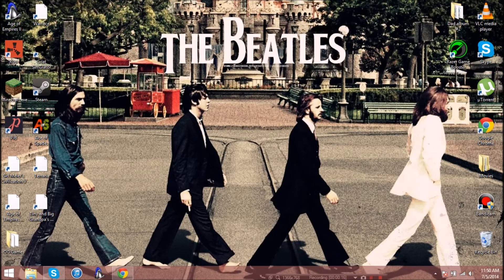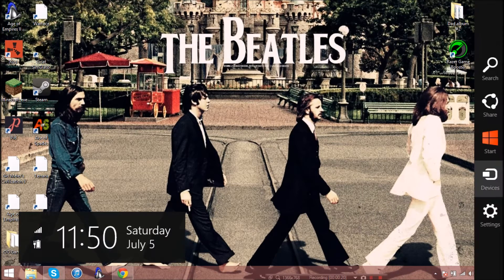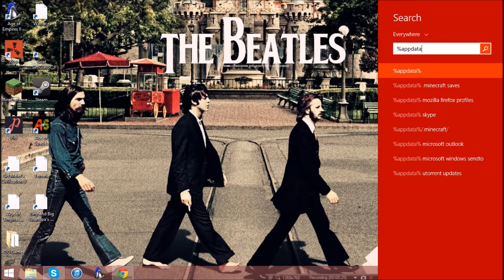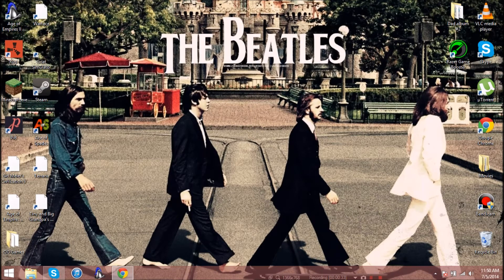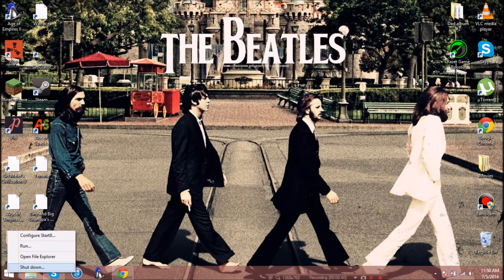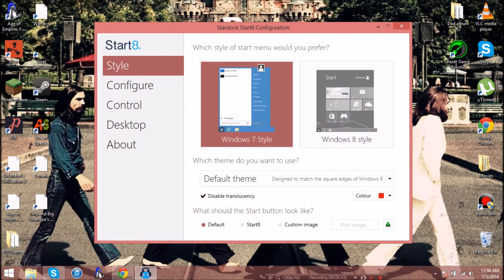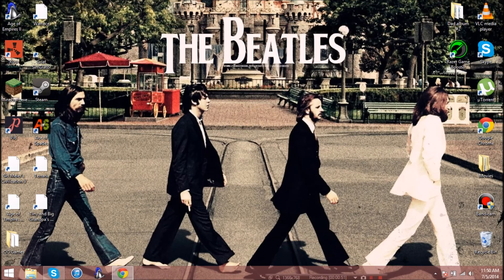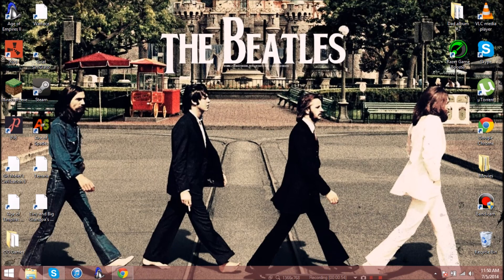How to Find Your Roaming/Appdata Folder on Windows 8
To find this folder hover your mouse across the right side of the screen, until a bar appears.  Then, click on the magnifying glass, and search "%appdata%".  This is used for the process of installing mods, for one whom has Minecraft for Windows 8.

► My Skype:  TheGamingRehab

These videos are in the property of "TheGamingRehab", and under the influence of Youtube.  Hesitate to steal, copy, or edit my videos.